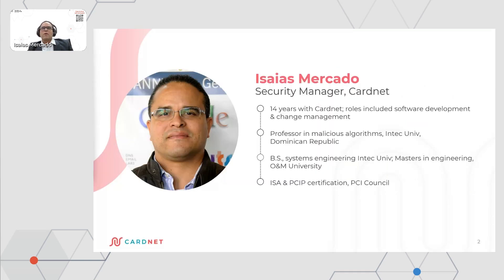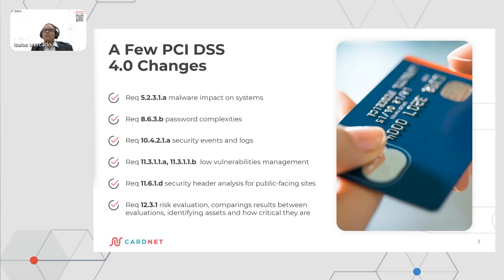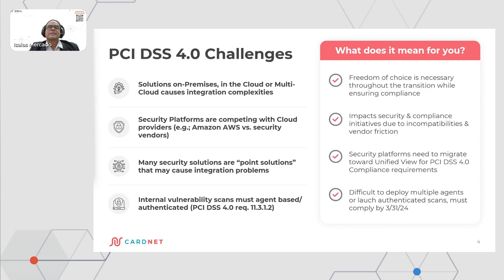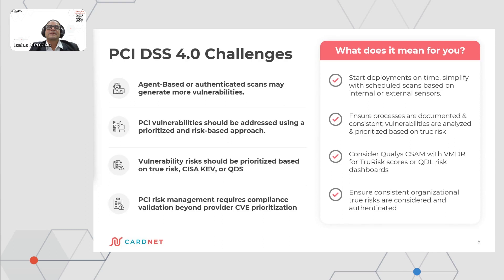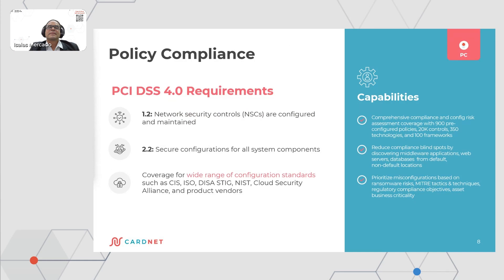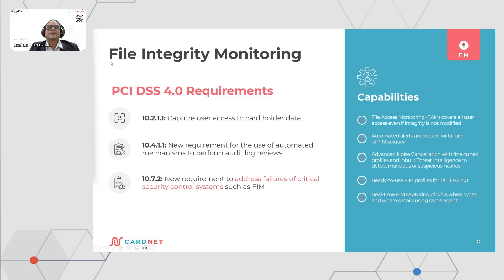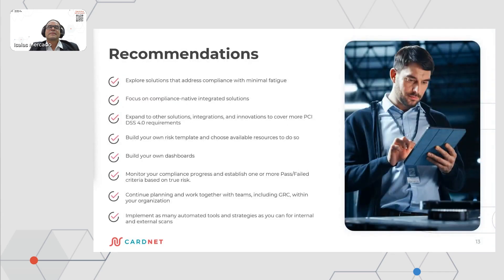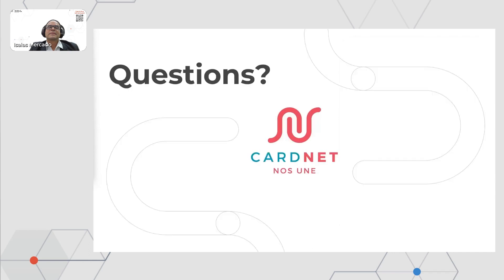Cyber Risk Series - PCI DSS 4.0 Challenges and Cardnet's Experience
Isaias Mercado, Senior Systems Security Manager, Cardnet - As a dedicated proponent of maintaining robust compliance and security standards, Cardnet has consistently embraced cutting-edge technology to safeguard our digital assets. With a partnership spanning over eight years, Qualys has been a steadfast ally in our compliance journey. Cardnet has leveraged Qualys’ VMDR for scanning, as well as the PCI and Web Application Scanning modules since 2014 and found them to be crucial in supporting their certification processes. They have meticulously reviewed the new PCI DSS 4.0 requirements since its introduction in March 2022. This session will cover how the Qualys suite of offerings can provide complete coverage for 97 percent of the PCI DSS 4.0 requirements, including vulnerability classification and software, as well as component patching under 6.3.1, 6.3.2, and 6.3.3.